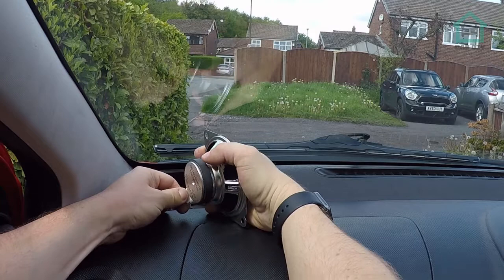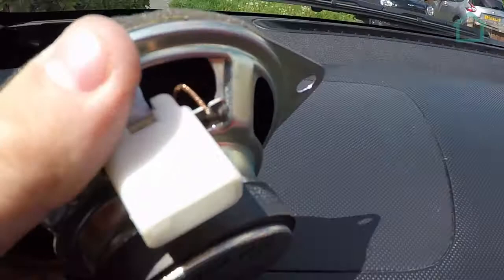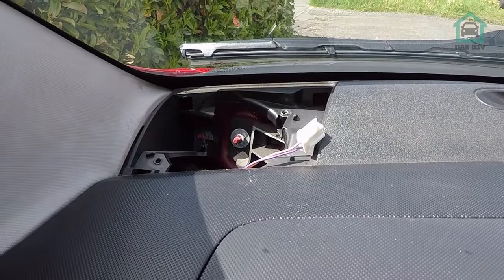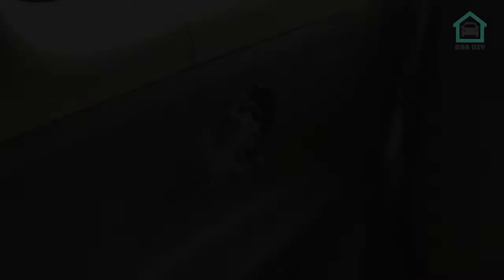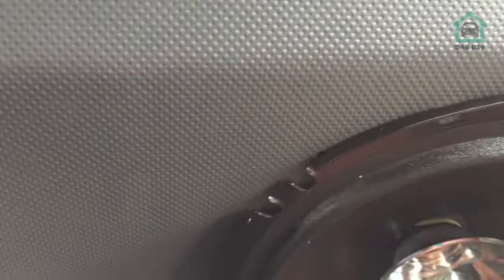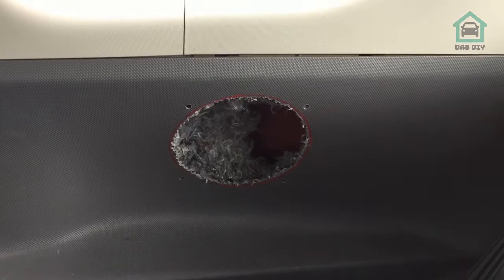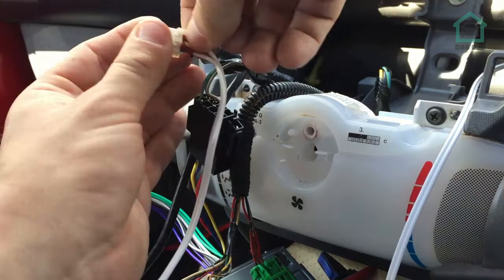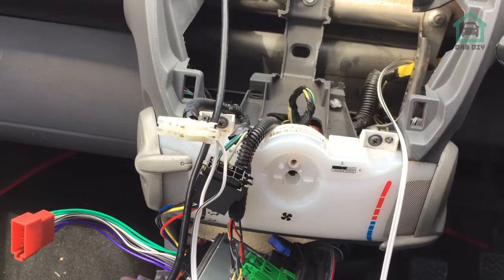C1/107/Aygo Pioneer Dash Speaker Change & Rear Speaker Install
In this episode of Project C1, I install two pairs of speakers. I bought a pair of 4 inch/17 cm Pioneer speakers for the dash and a pair of 6 ¾ inch/17 cm to fit in the rear of the car.

From the factory, the OEM dash speakers have a white plastic clip on them, which connects the speakers to the wiring harness. This connector had to be cut off and I soldered the female spade connectors, so they could be connected to the speakers. The new Dash speakers needed to be modified to fit – there were two mounting brackets that needed removing and the remaining two needed to have the ends taken off, so the retaining screws would hold the speakers down properly.

Installing the rear speakers was a different situation because there were no existing installations to modify, they were all installed from scratch. I ran some speaker cable from the head unit, down each side of the car to the rear panels (where the rear doors would be, if it were a 5 door model). I used the template that formed part of the storage box that the speakers came in, traced this onto the panel and cut it out with a drill and a Dremel… sounds odd and it is, but watch the video! Once I’d done that, the cables were terminated and installed at each end and then the speakers were fixed to the wall panels. Once all four speakers were installed, I tested them and they are all in phase and sound great.

Please follow me on Instagram @dabdiy for sneak peeks of what I'm up to between videos and if you're feeling generous, you can buy me a coffee by clicking on the link below. Any coffees bought are greatly appreciated and as of mid-November 2021, you'll have your name in the credits of all future videos.